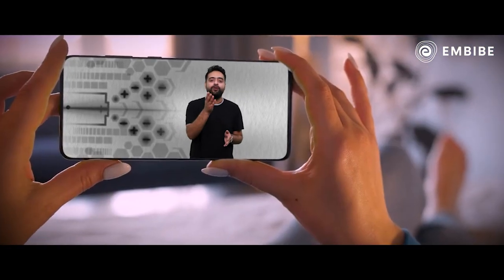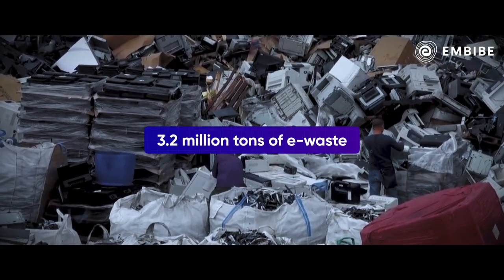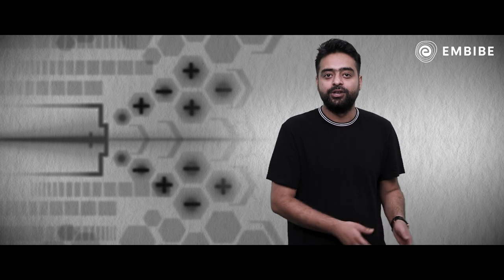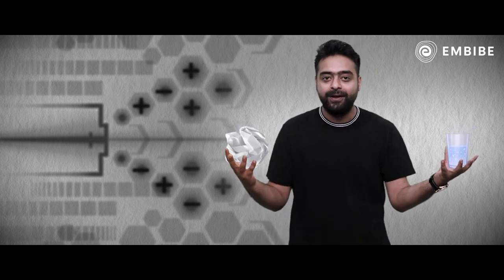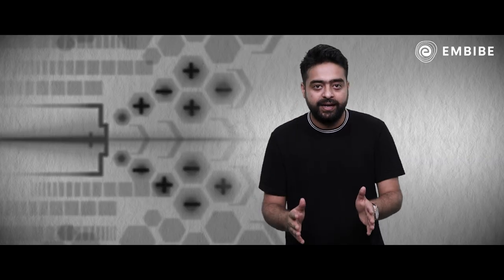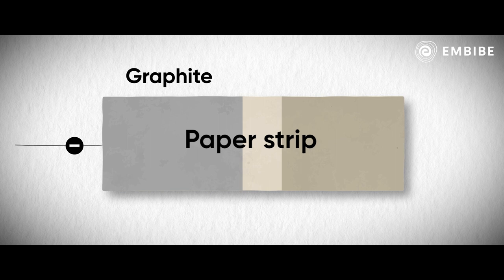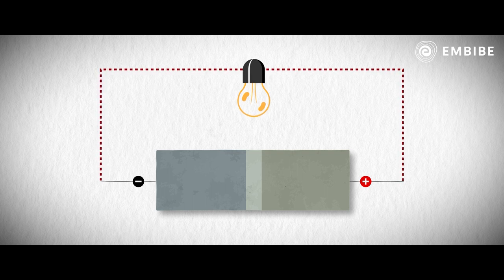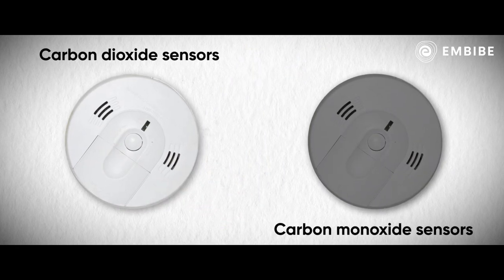A Paper Battery that Works With Just a Drop of Water | Science Insights | Akash Tyagi IISc | Embibe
Discarding e-wastes, constantly polluting our environment every year. To tackle this, researchers from Cellulose & Wood Materials Laboratory have developed a biodegradable battery using paper and water. In today's science insights, we'll explore this bio-degradable battery!.

Welcome to Embibe Channel, your one-stop solution for all Interesting Facts of Science. Here, we will cover the entire syllabus, strategy, updates, and notifications which will help you to achieve the best scores in the exams.

1. 372+ exams covered, the largest collection on any learning app
2. 50,000+ authentic learning videos
3. 1.6 Million questions with hints & solutions
4. 1,400 courses & popular books
5. Unlimited mock tests & personalized test reports

Download the Embibe app or log on to embibe.com today!

Produced by Arjun Vijayakumaran